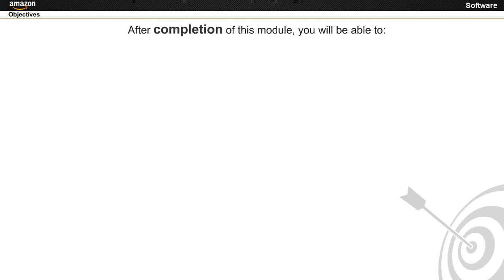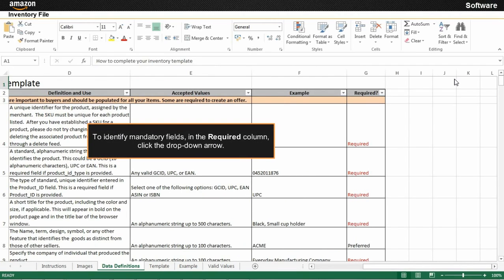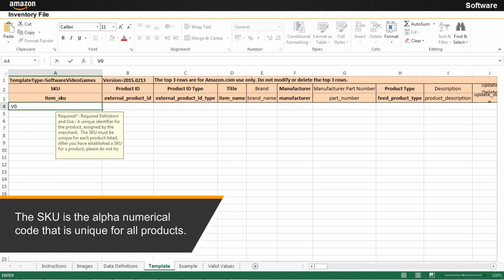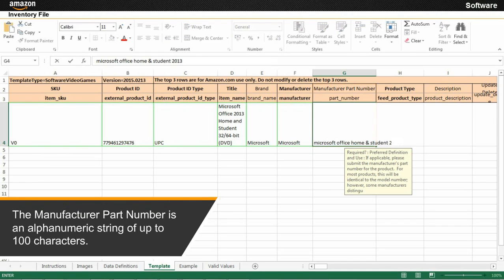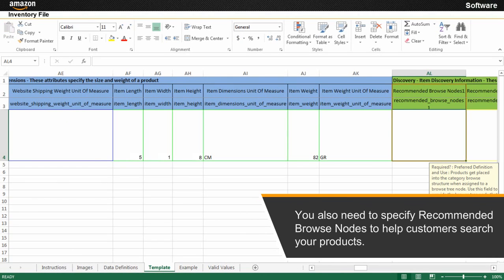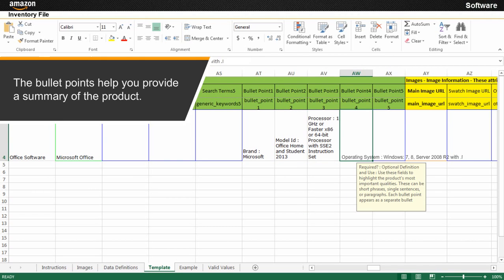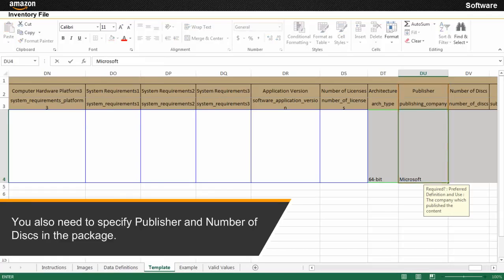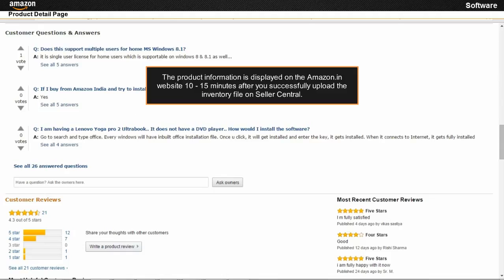How To Fill Flat File Template Software Category On Amazon in English